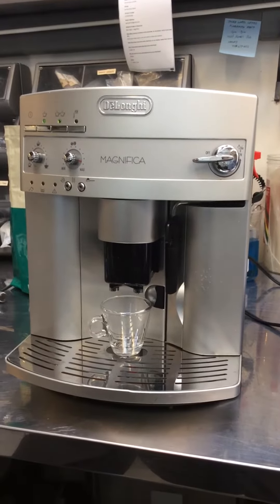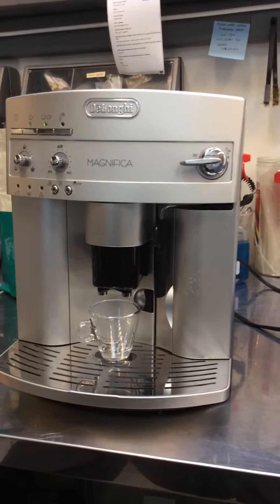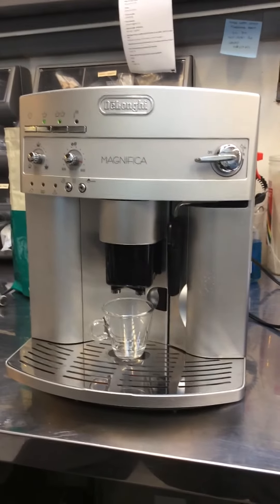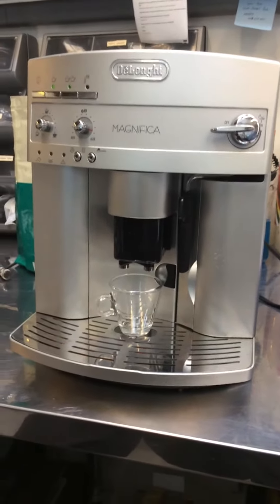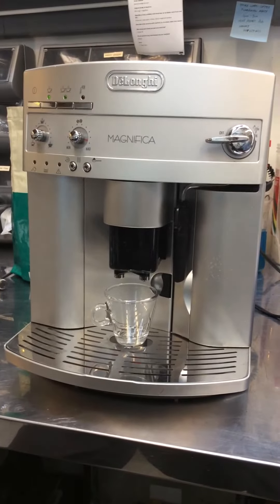front door pops open - delonghi magnifica - 1827 test